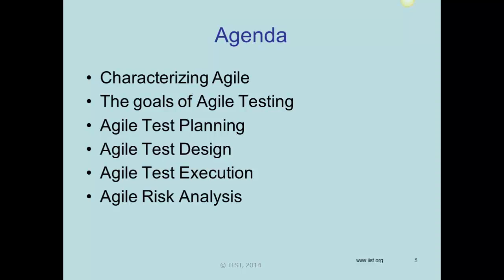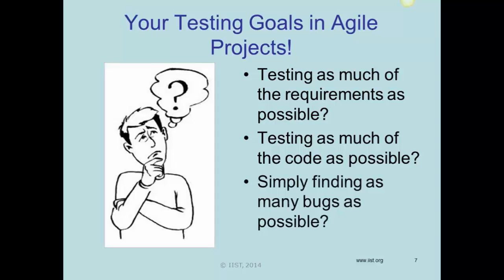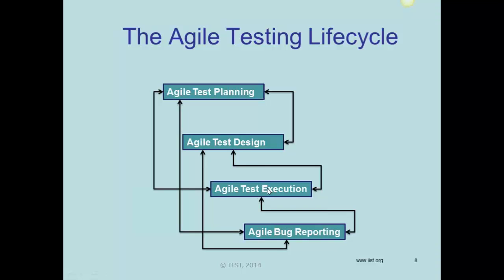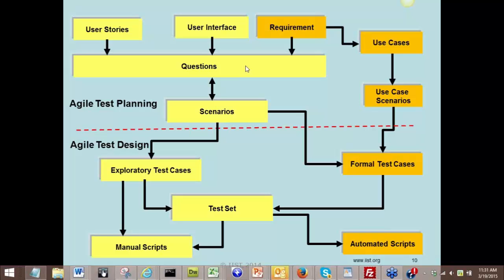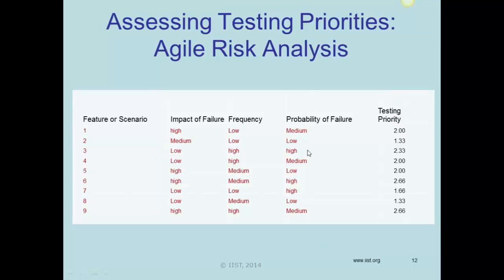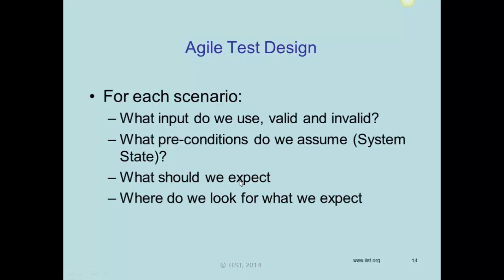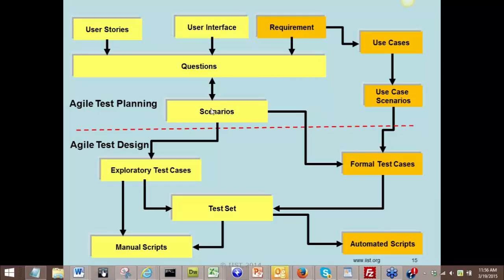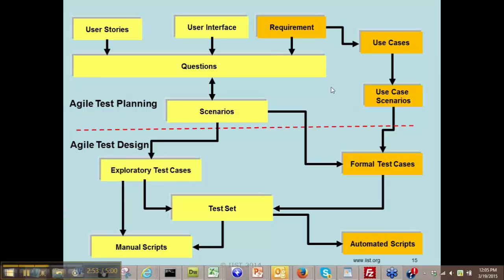Software Testing Training | A Disciplined Agile Test Design Process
The fast pace and iterative nature of agile projects sometimes have a negative impact on the quality of testing and thoroughness of testing. Most testing is typically done in an ad hoc and exploratory manner. In fact, in most agile projects, the process of “designing” tests does not even exist. The result is always much lower test coverage.
No one can argue that the quality of a release is only as good as the quality of the tests being executed on the release. Agile teams need to realize that testing must be done in a very structured and disciplined manner.
This webinar deals with the time constraints imposed by the agile development methods through a test design and test execution process that guarantees the highest level of both requirement coverage and code coverage.
Dr. Hanna will provide an overview of the phases of the Agile Test Process and the Agile Risk-Based Testing model.

Topics to be covered include:

• Characterizing Agile
• The Goals of Agile Testing
• Agile Test Planning
• Agile Test Design
• Agile Test Execution
• Agile Risk Analysis